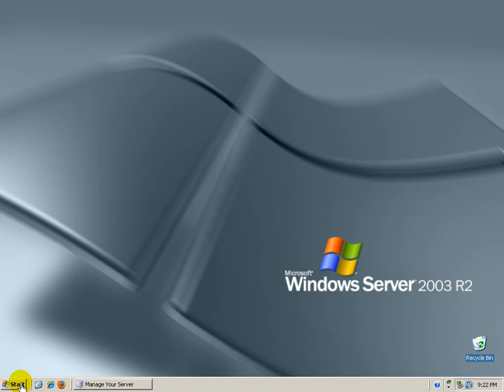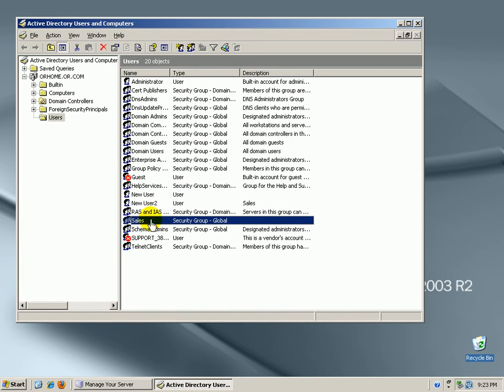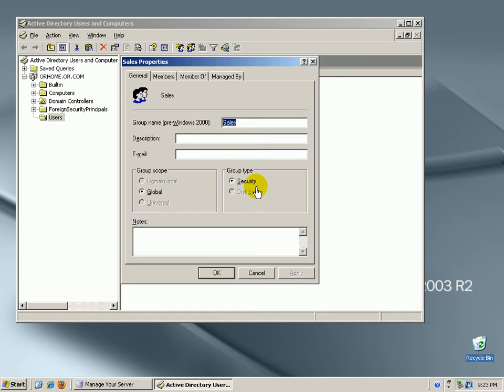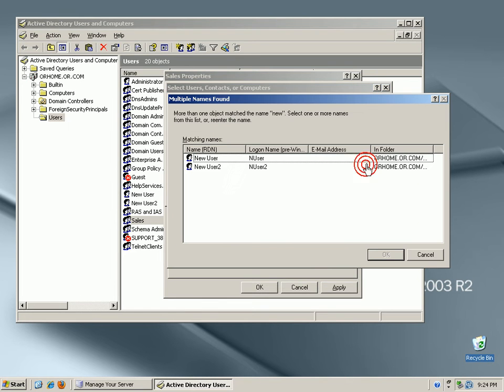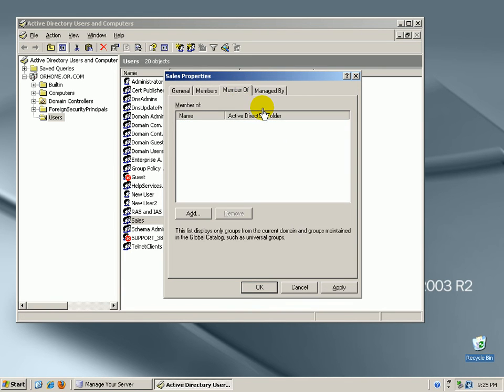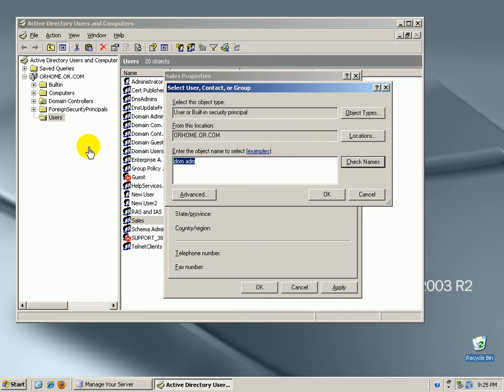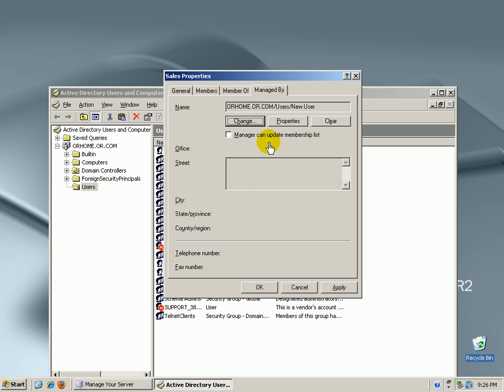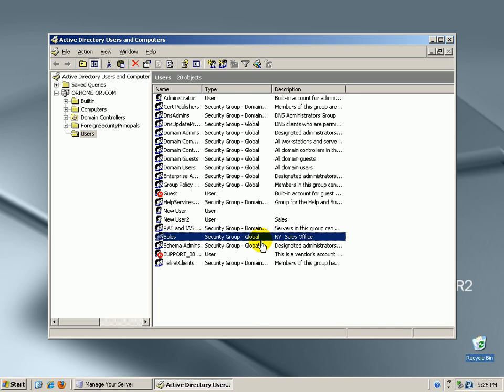Managing Groups.avi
This breif Video shows the stepts required to manage a group in Windows Server 2003